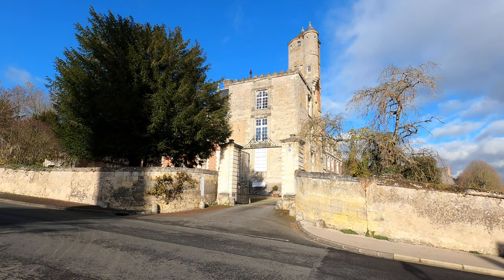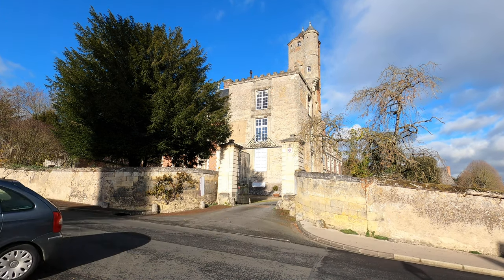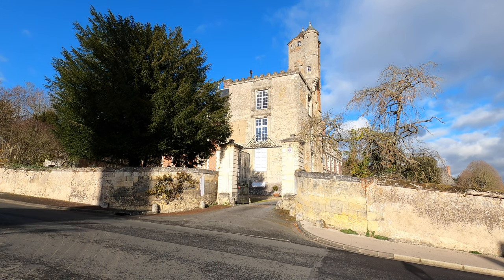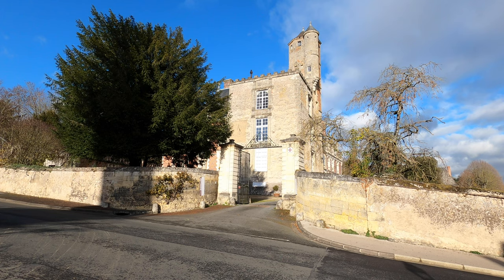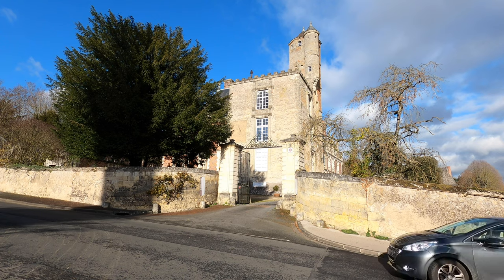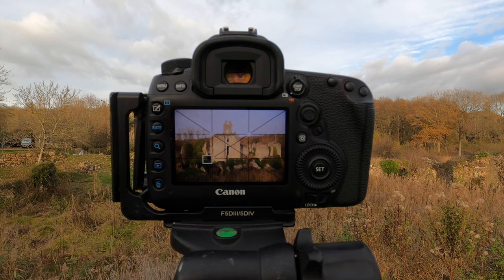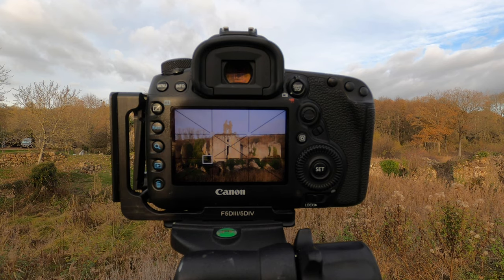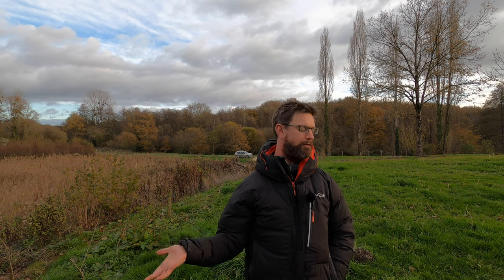Landscape Photography Chateaux of the Loire Part 005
The Châteaux of the Loire are famous worldwide and rightly so. From old medieval fortresses such as those at Chinon to more stately castles dotted around the area they make great subjects for both landscape and travel photography.

In this episode more castles are the subject of my lens in the Indre-et-Loire department of France. I'll show you three castles that probably haven't been on your list of places to visit but hopefully you'll change that with these beauties. This central area plays host to some 144 castles that are registered as historic monuments.

With this series I aim to introduce to some of the well known as well as lesser known castles that are here in central France. Do be aware though that not all of them accessible to the public and remain behind high walls sealed off from public gaze. But those that are visible will be covered where I can.

PolarPro Nutral Density filters